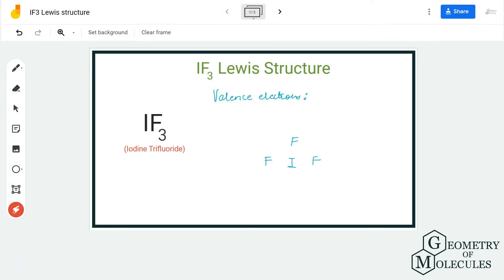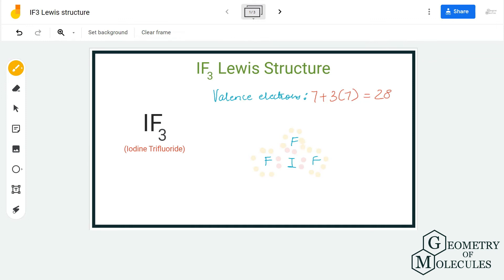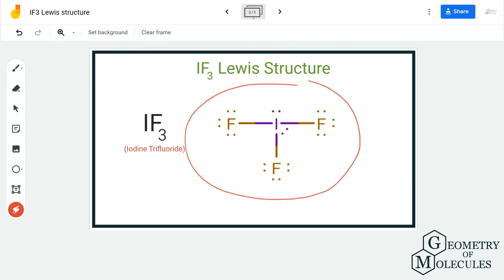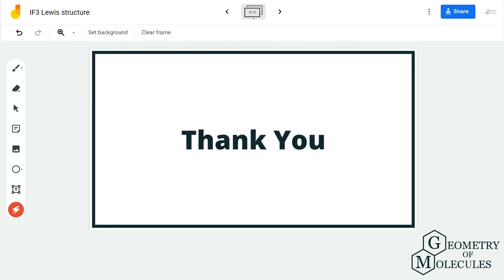IF3 Lewis Structure (Iodine Trifluoride)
Hello Guys!

We are back with another video to help you determine the Lewis Structure for Iodine Trifluoride, having a chemical formula of IF3. It comprises one Iodine atom and three Fluorine atoms. To know its Lewis Structure, we start with determining the total number of valence electrons for this molecule.

Once we know the total valence electrons, we look at the arrangement of atoms and their bond formation. Watch this video to learn the accepted Lewis Structure for Iodine Trifluoride.